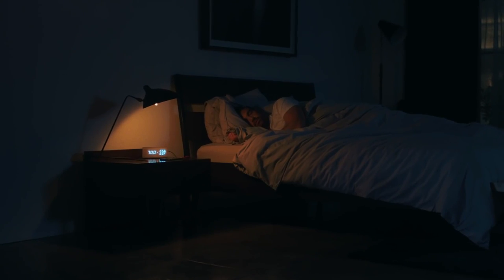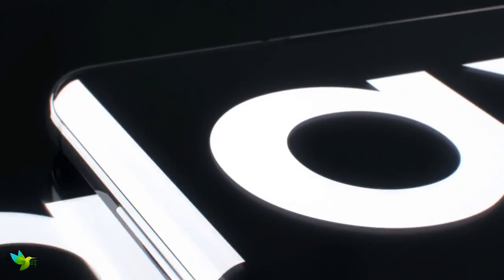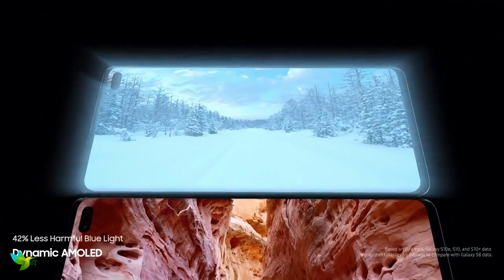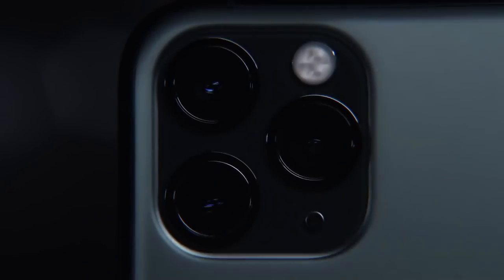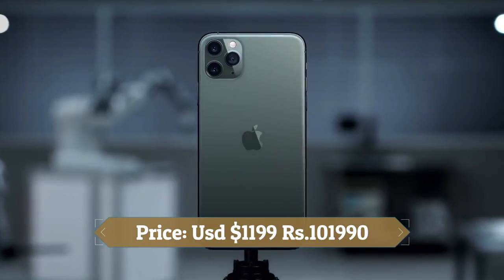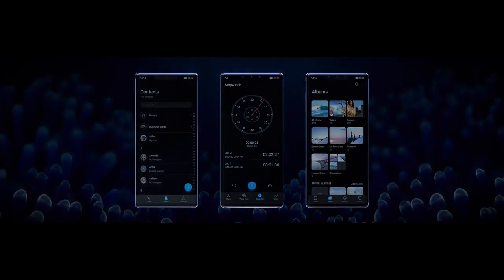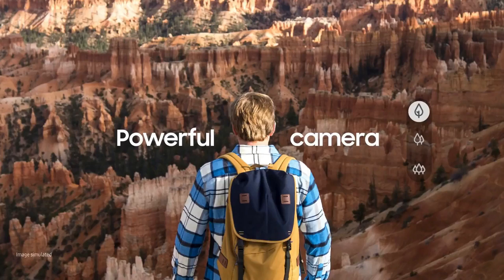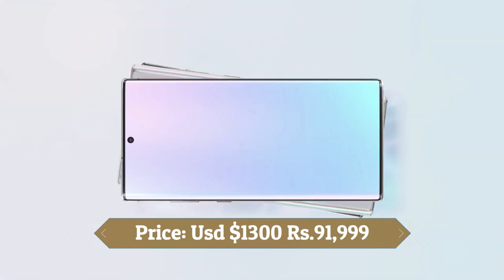Top 5 World Best Smartphone of 2019